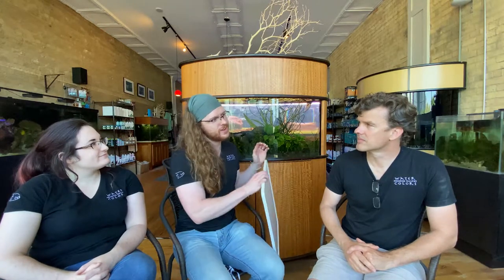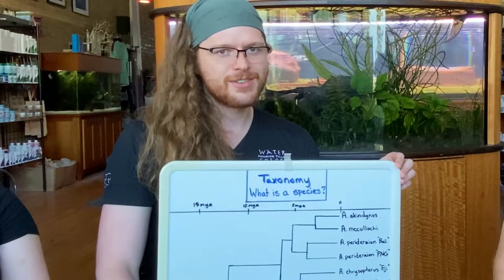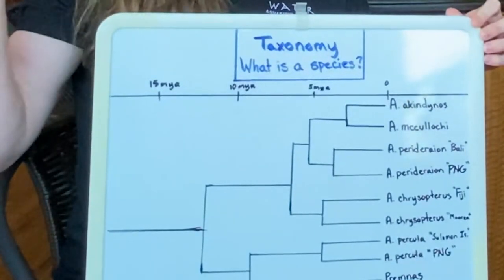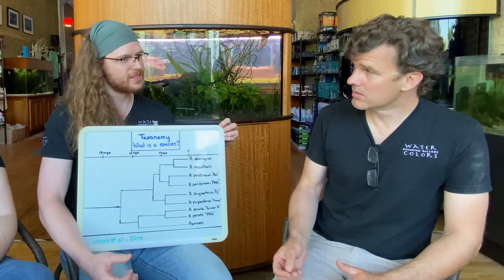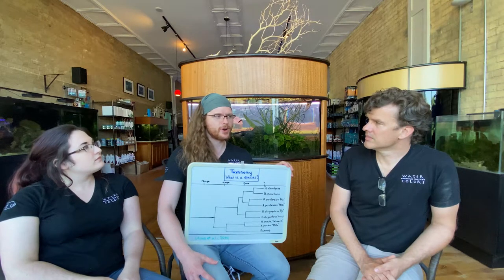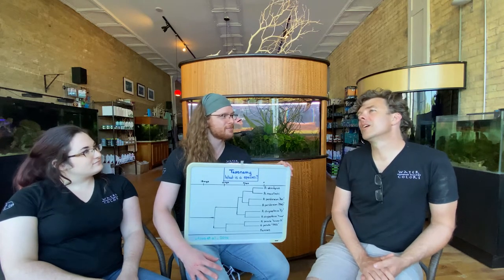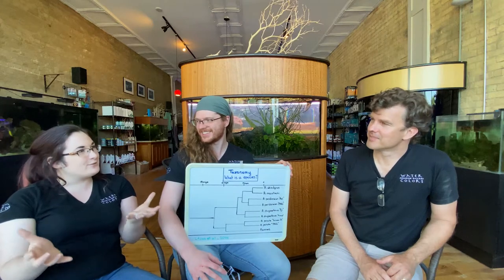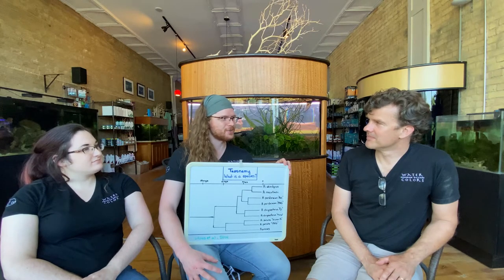Taxonomy: What Is It and Why Should We Care?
The team gets a little nerdy in this episode as Charles breaks down how our organisms are organized. While the science behind our complexes may be complicated, it can be simple to use taxonomy and scientific names to make your hobby better.